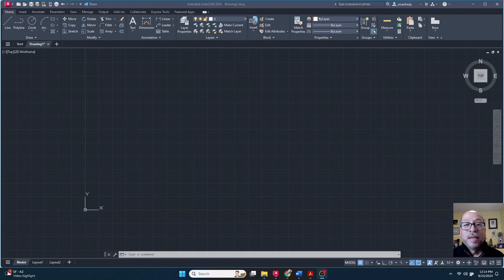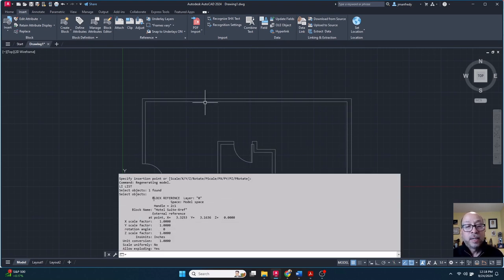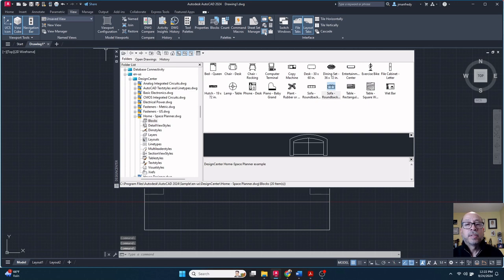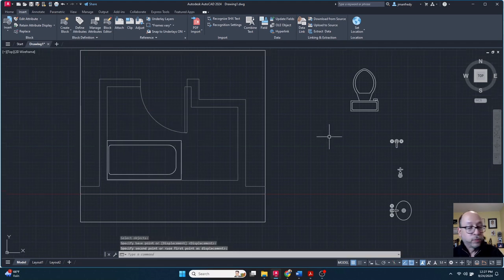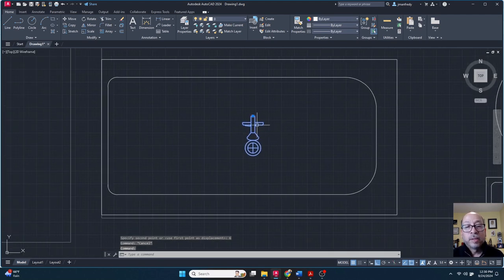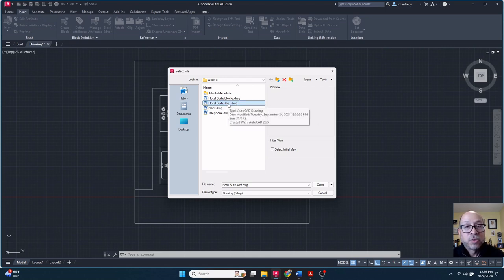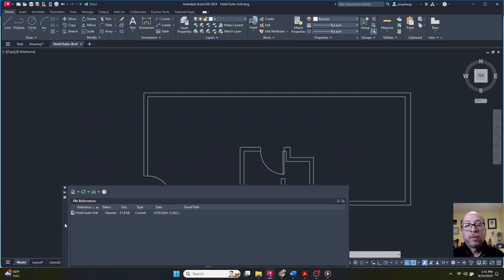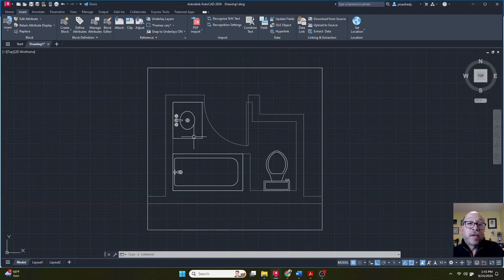CAD 134 Week 9.3 FA24